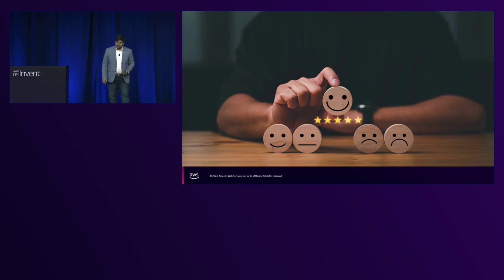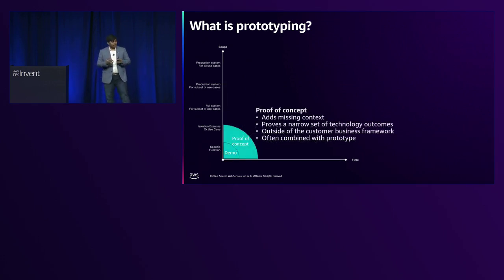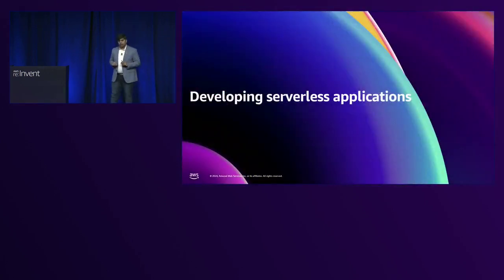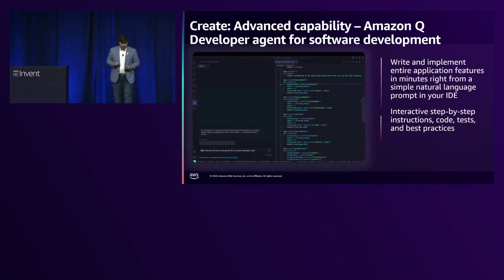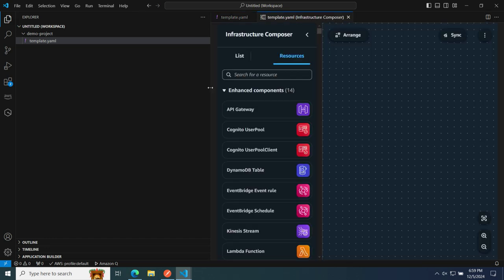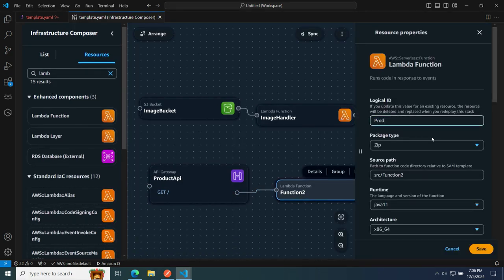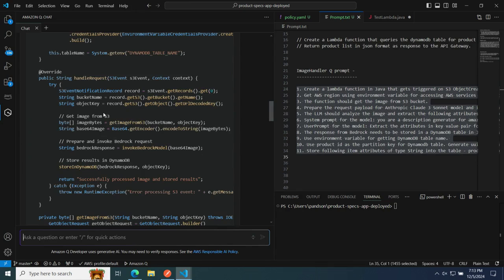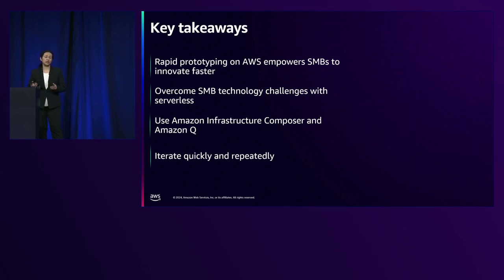AWS re:Invent 2024 - Journey from concept to customer: Rapid prototyping on AWS for SMBs (SMB306)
Unleash the power of rapid prototyping on AWS. This session dives deep into how you can visually design concepts for your customers’ needs and build them on AWS. Discover how you can leverage generative AI services to rapidly prototype your ideas and bring them to life. Witness a live demo that showcases how to build a tangible solution from scratch, demonstrating how to go from concept to completion seamlessly.